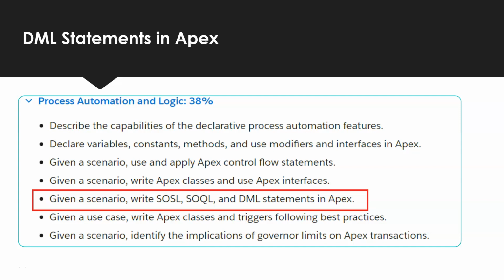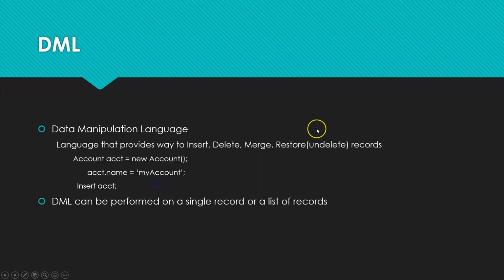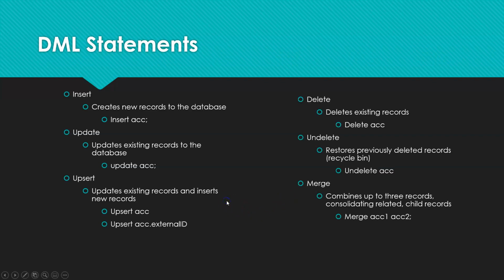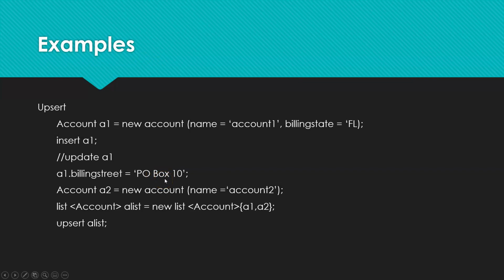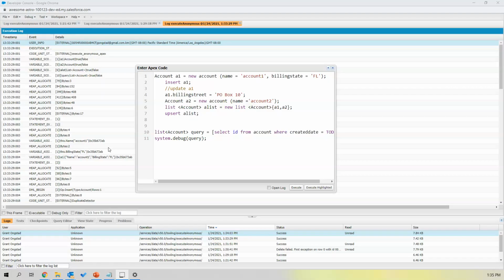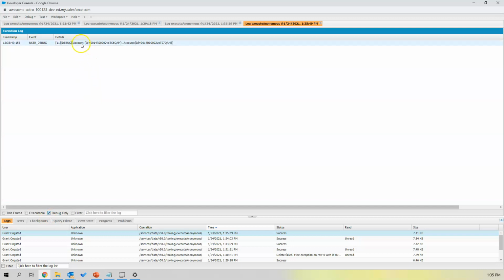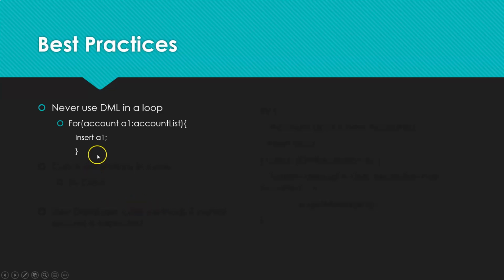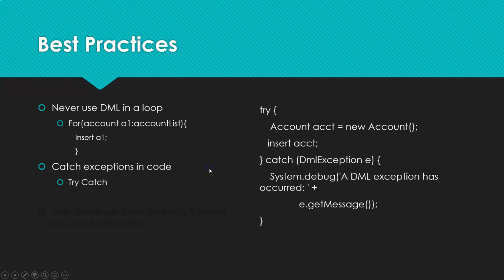Platform Developer 1: Using DML in Apex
Get an overview on using DML in Apex. This is part two of tackling the certification topic "Given a Scenario, Write SOSL, SOQL and DML Statements in APEX.